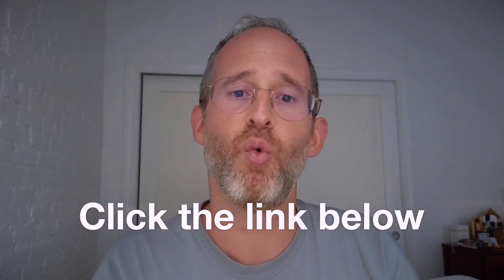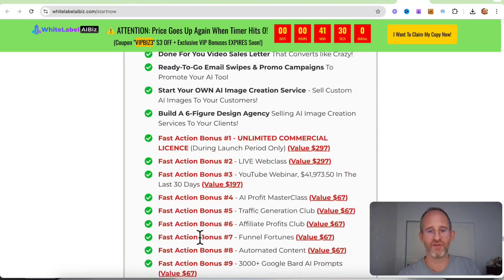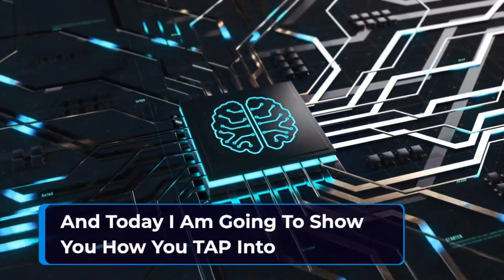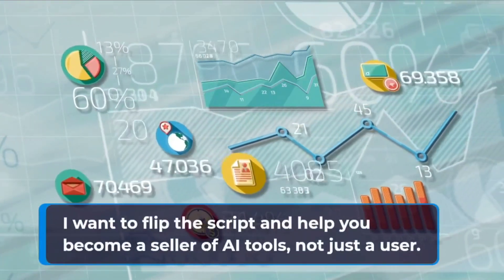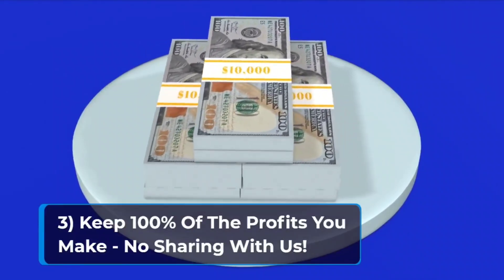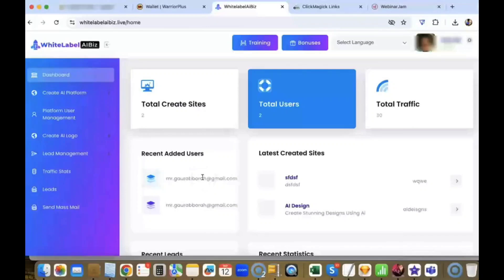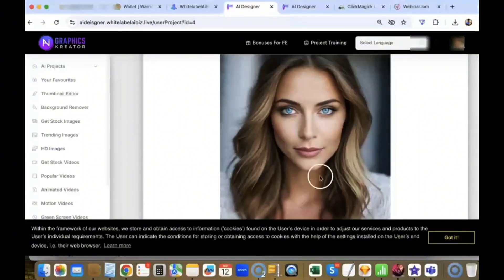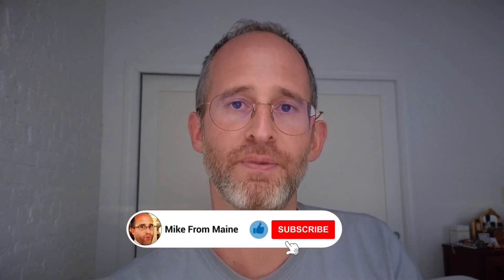WhiteLabel AI Biz Review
Thank you for checking out my WhiteLabel AI Biz review